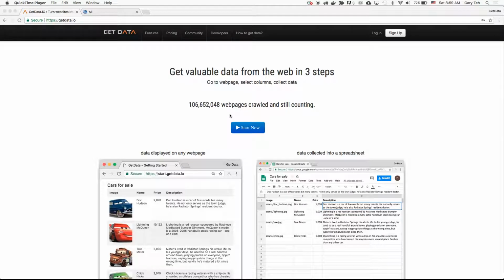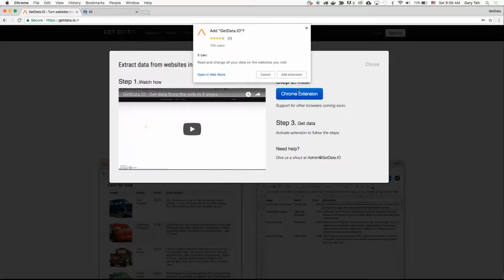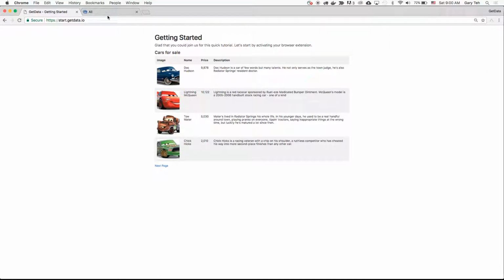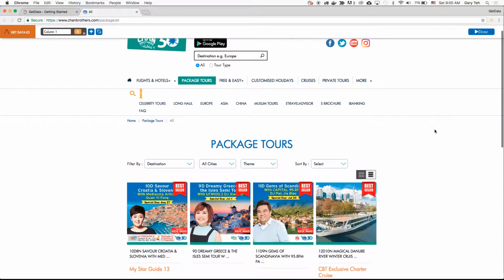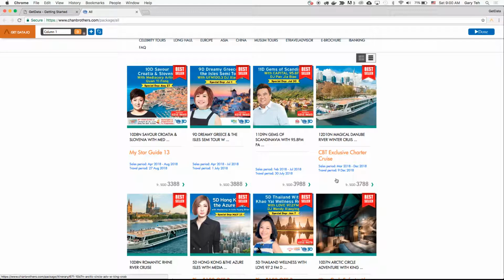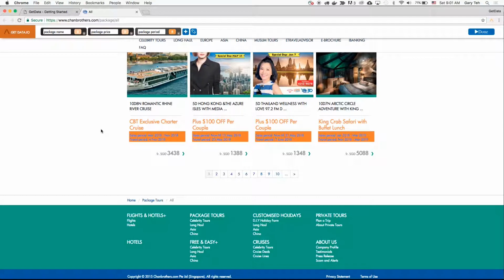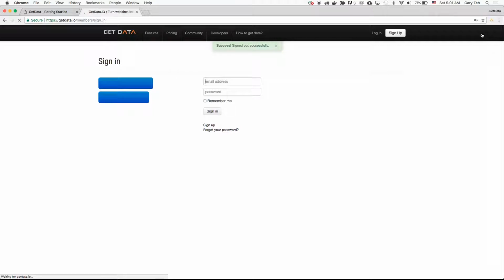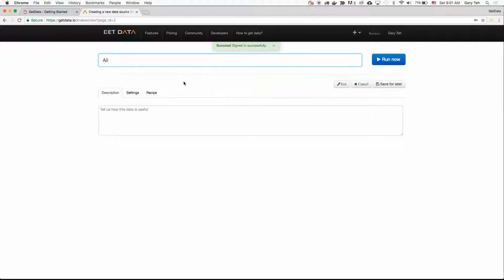GetData.IO - collecting tour package data from travel websites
Collect tour package pricing information from travel websites in 3 simple steps